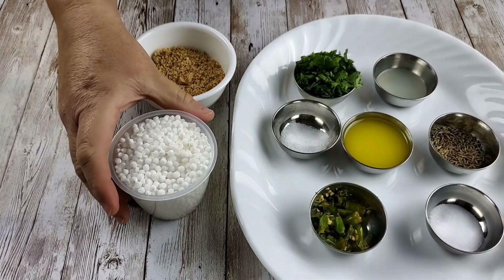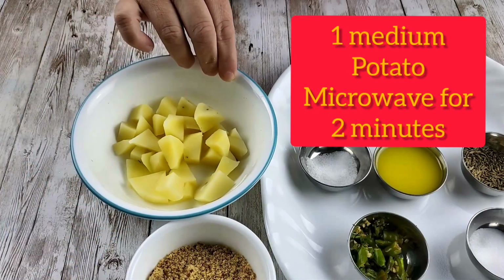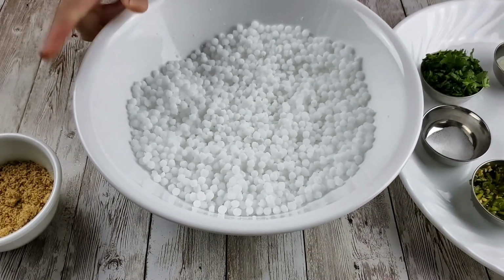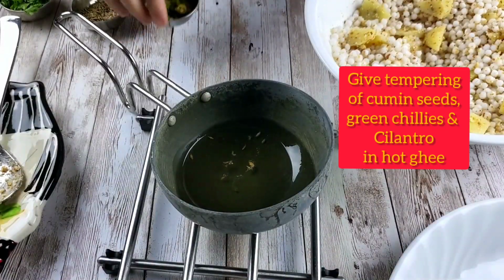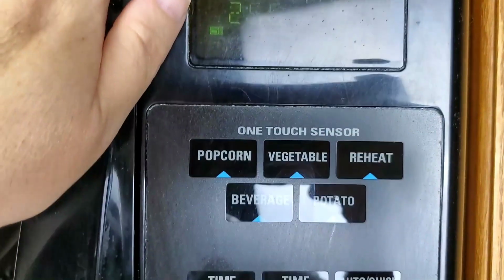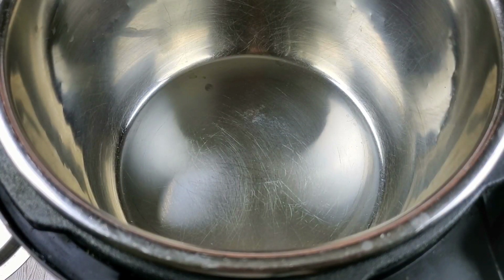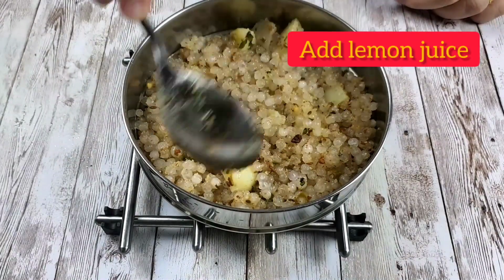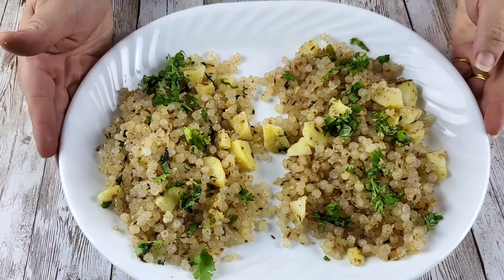Sabudana Khichdi in Instant Pot / Sabudana Khichdi Recipe/ Sabudana khichadi in Microwave/ Tapioca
As a kid I never used to like the concept of “fasting”. However, loved all the fasting food items. And out of all the yummy fasting food items, Sabudana Khichadi was my most favorite dish. Mouthwatering for sure. Now we don’t fast at all but love to make sabudana Khichadi as a breakfast item. Here is the simplest recipe of this yummilicious recipe of most popular Maharashtrian fasting food item, Sabudana Khichadi.

As you all are aware that I like to try every Maharashtrian recipe in my instant pot so here also I tried it in my IP and also in Microwave (my microwave recipe is on my blog since 2014 but now it's in video format here)

Click on the links below for detailed recipes.

Ingredients:

1.Sabudana/ sago/ Tapioca pearls: 1 Cups
2. Danyache kut/ Roasted peanut powder: ½ Cup
3. Batata/ Potato: 1 (sliced)
4. Hiravi Mirchi/ Green chilies: 4-5 (Finely chopped and as per your taste buds)
5. Jeera/ Cumin seeds: 11/2 Tsp.
6. Sajuk tup/ Ghee/ Clarified butter: 2-3 Tbsp.
7. Limbu ras/ Lemon juice: 2-3 Tbsp.
8. Kothimbir/ Cilantro: ¼ Cup (Finely chopped)
9. Salt: To taste
10. Sugar: To taste

Method:
1. Take sabudana and wash it under running water. Soak it with very little water (about 1 cup) for about 6-7 hours. Cover it with a lid. Soaking depends on the quality of your sabudana. There are times when you may need to soak it overnight with some water in it to get that beautiful puffed sabudana for this khichadi.
2. Take potato slices in a microwave safe bowl, add ½ cup water to it. Microwave it for 2 min on high. However this step is totally optional. If you don't like  potatoes in the khichadi, just omit this step.
3. Transfer soaked sabudana, roasted peanut powder, salt, sugar and boiled potato in a steel container. Mix it well.
4. Heat little ghee in a small kadhai. Add cumin seeds, green chilies and little cilantro to the tempering.
5. Now add this tempering to the above sabudana mixture, stir well.
6. Now in the steel inner pot, add two cups of water. Put a trivet and put the sabudana mixture container on the trivet. Put a lid on the sabudana container (Refer the video)
7. Put Instant pot lid and put it on sealing mode.
8. Put IP on 'Steam' mode for 14 minutes (Refer the video).
After pressure is release for 10 minutes, do a quick release.
9. Take the container out very carefully, stir and add lemon juice in it.
Serve hot.

Hope you all like this super easy recipe. Do try it and let me know in your comments. Happy cooking !

To buy Air Fryer lid:

To buy Instant Pot Duo Crisp: